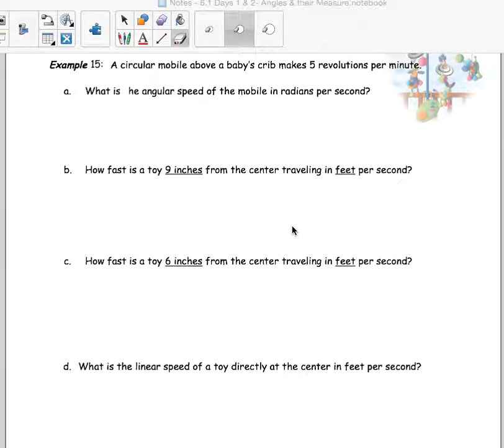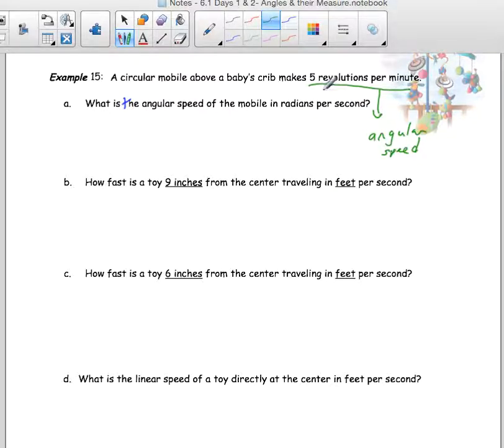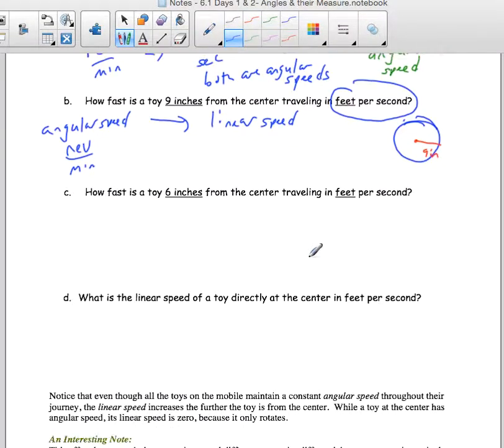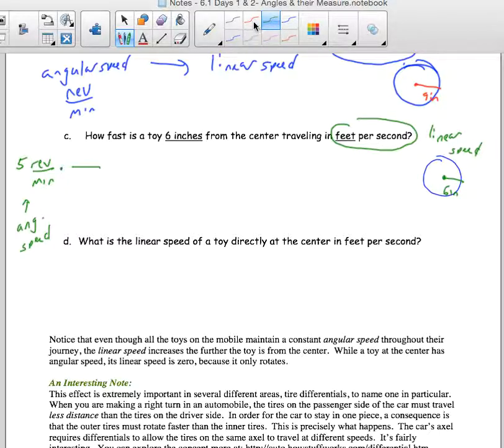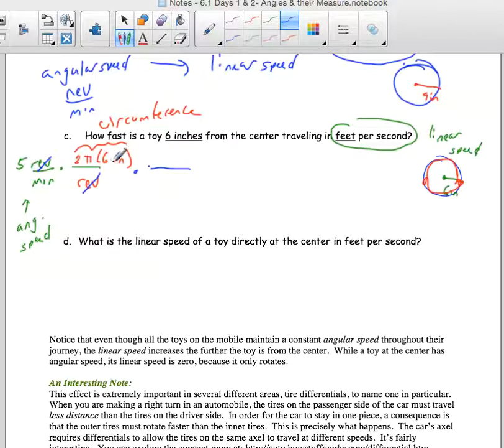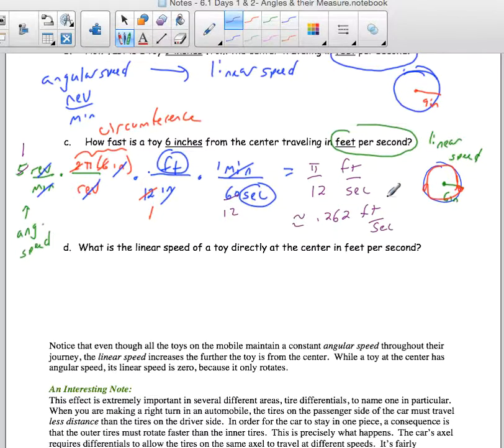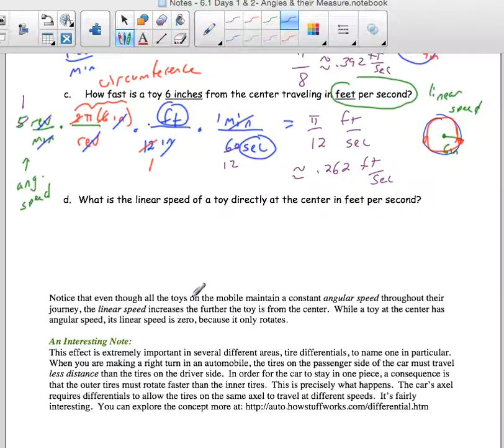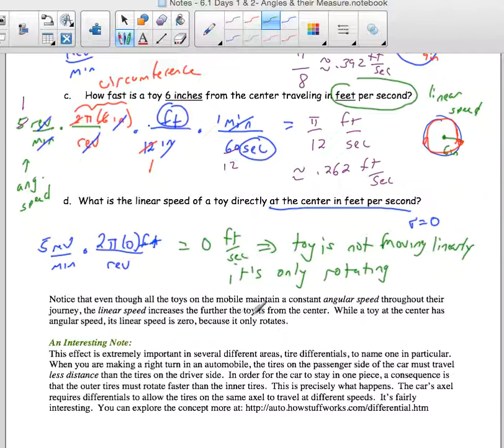Ex 15 Notes 6 1 Day 3 Linear and Angular Speed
Converting from angular speed to linear speed